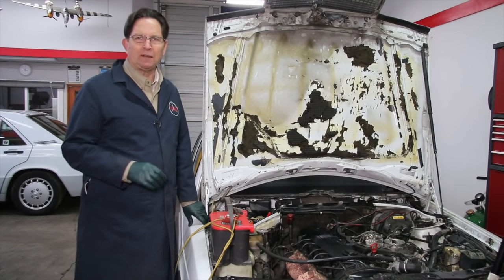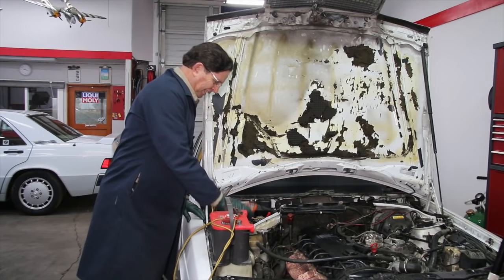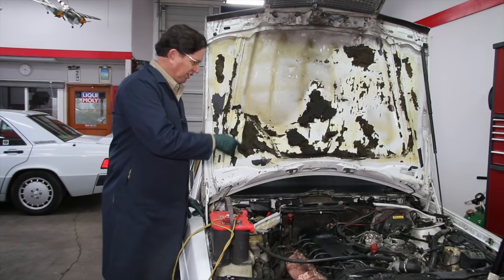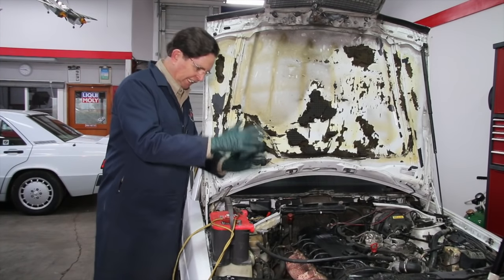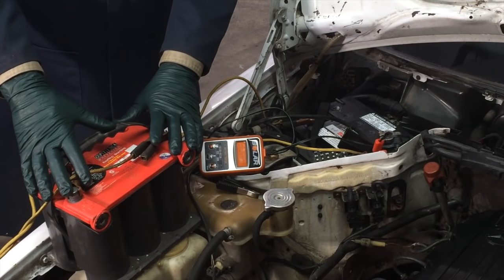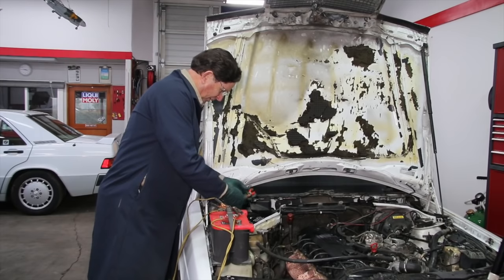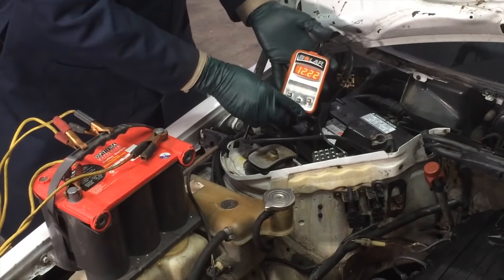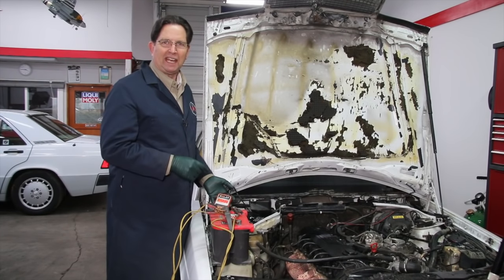How to Charge a TOTALLY Dead Car Battery with Kent Bergsma: Battery Clinic Part 5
In part 5 of this series, Kent will demonstrate a good way you can charge a super dead battery. Some battery chargers will not work unless there is some good voltage in the battery. You will need another battery and some jumpers to do this. In lieu of another battery you can also use a battery booster.